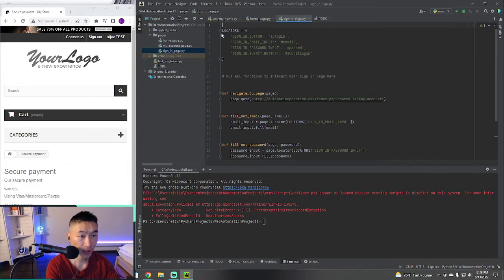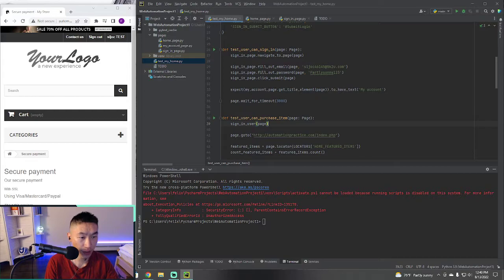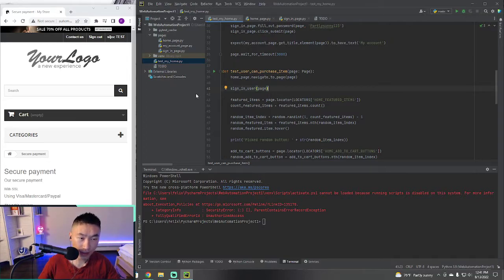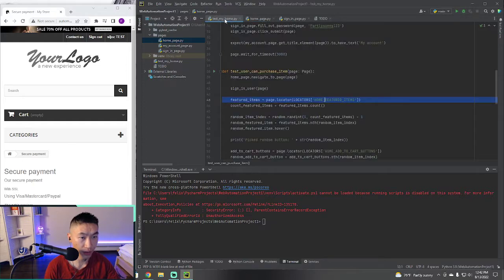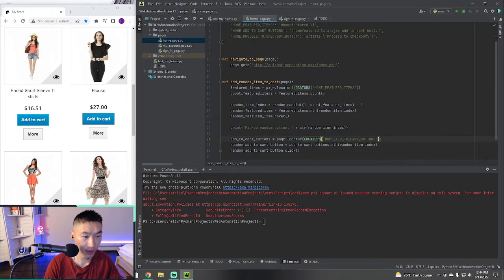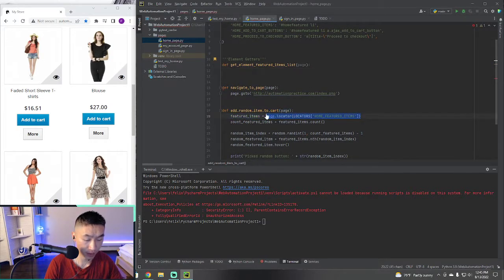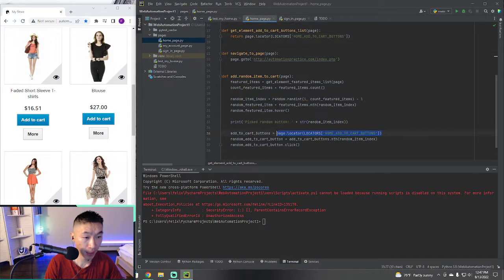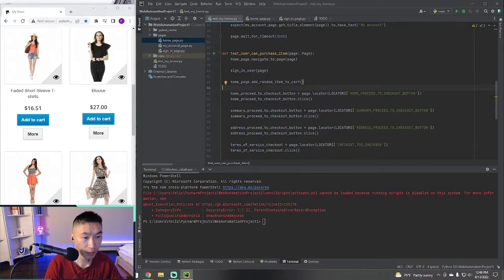The Hidden Oceanyth Mystery Behind CODING